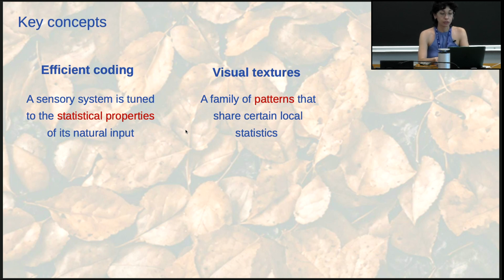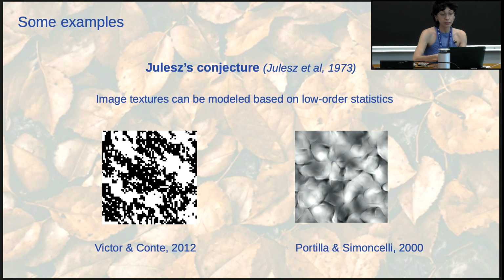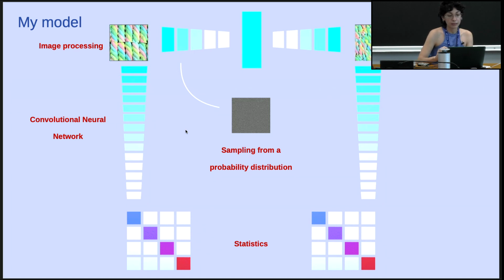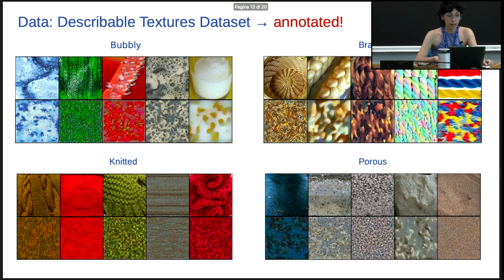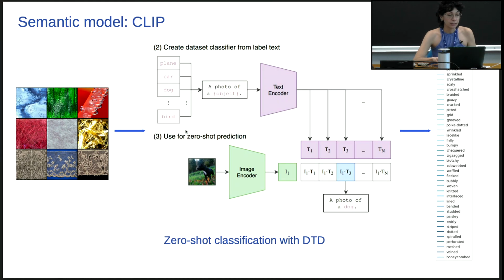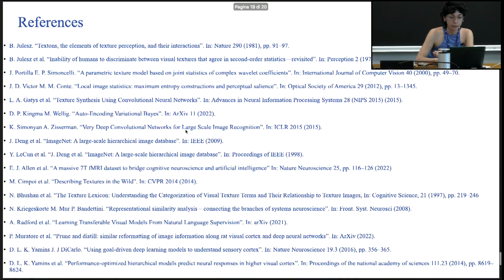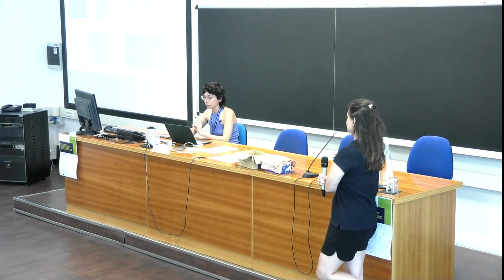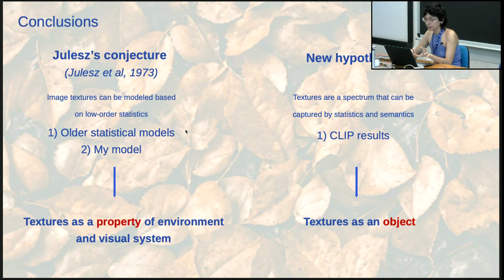Synthesizing Naturalistic Visual Textures Using Deep Neural Samplers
Speaker: Ludovica De Paolis (SISSA)

6th Youth in High-Dimensions: Recent Progress in Machine Learning, High-Dimensional Statistics and Inference & How creative is Generative AI? Perspectives from Science and Philosophy | (smr 4084)